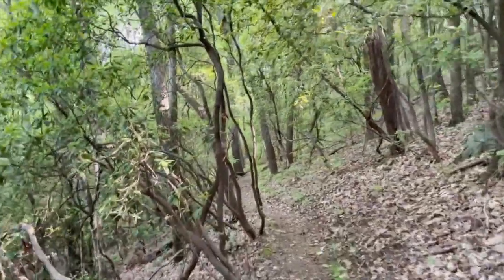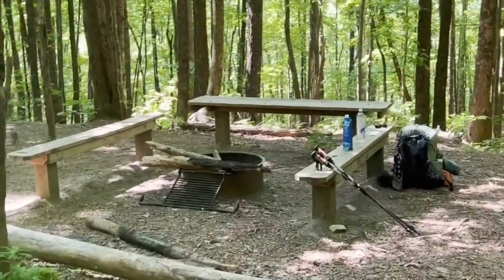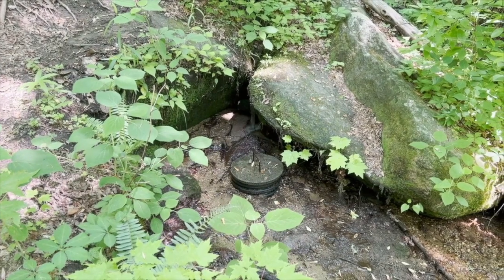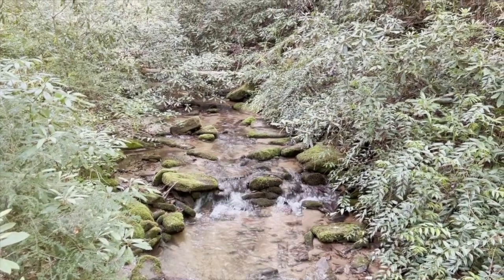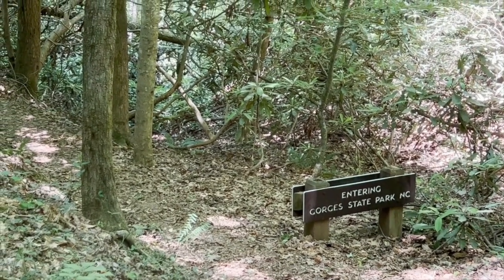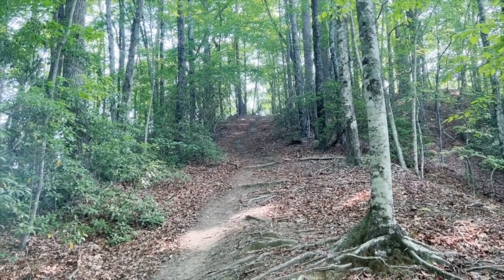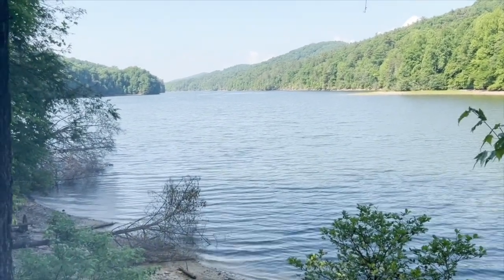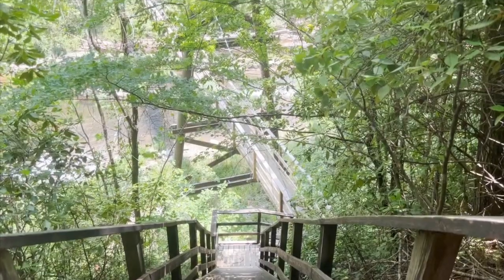Foothills Trail Thru Hike: First Solo Hike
Follow my first solo thru hike attempt through the beautiful Foothills Trail in South Carolina.

Did I make it all the way?

Although, people do sometimes ask me if there’s a way they can offer to buy me a meal or a coffee.   I have the following ways to do so: